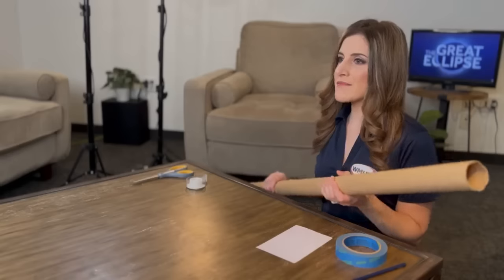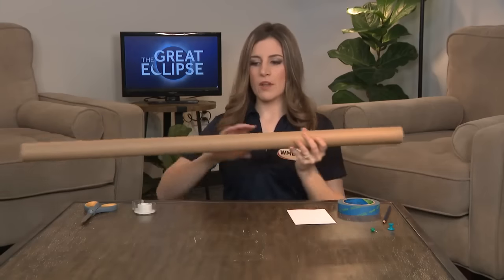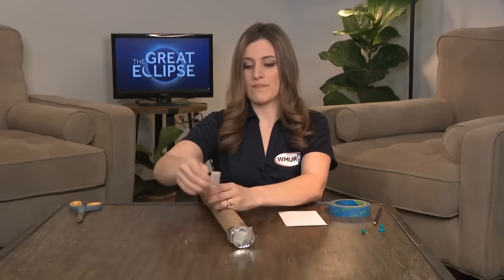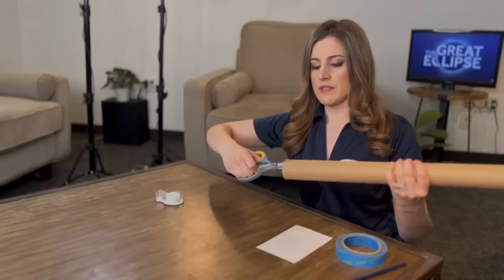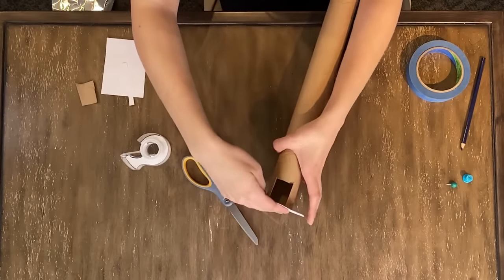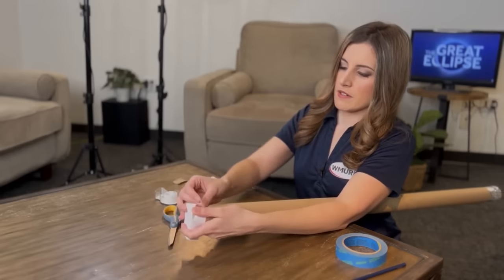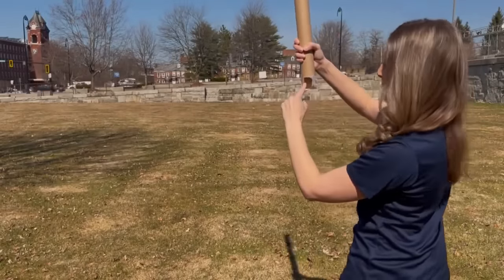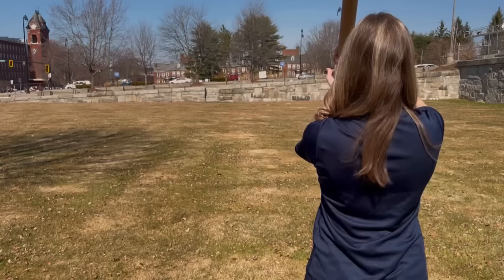Using a cardboard tube for your total solar eclipse pinhole projector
Another way that we can make a pinhole projection device ahead of the upcoming total solar eclipse is by using a cardboard tube. Jacqueline Thomas shows how.